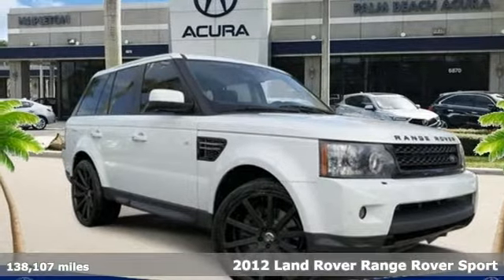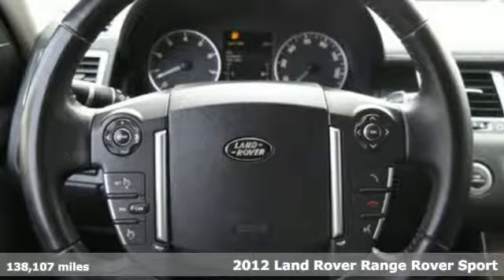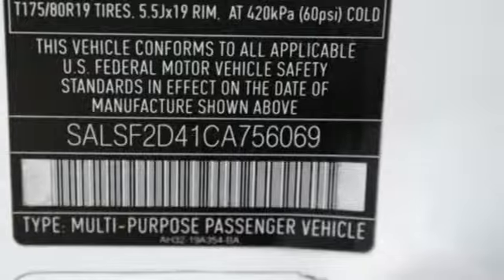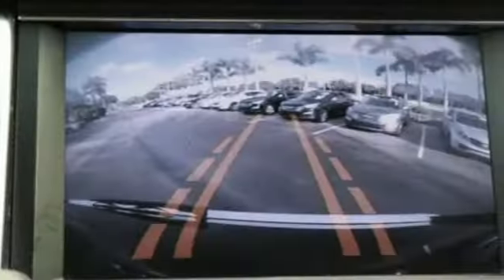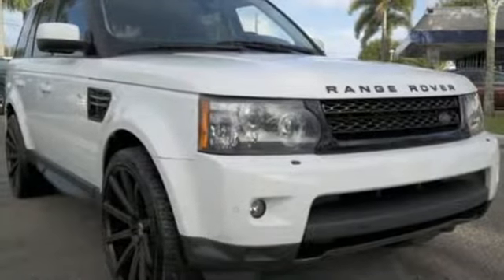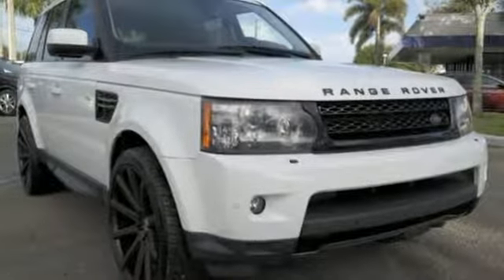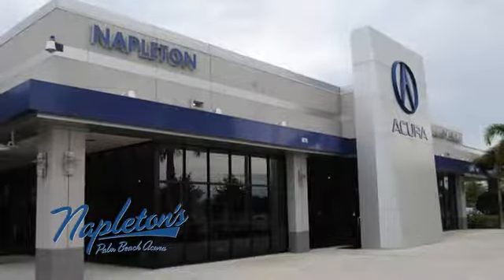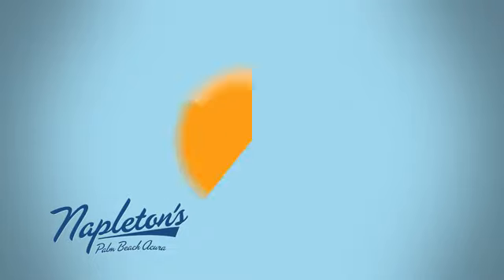Used 2012 Land Rover Range Rover Sport West Palm Beach FL Delray Beach, FL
Year: 2012
Make: Land Rover
Model: Range Rover Sport
Trim: HSE
Engine: 5.0L V8
Transmission: 6-Speed Automatic with Command Shift
Color: White
Interior: Ebony
Mileage: 138107
Stock #: CA756069
VIN: SALSF2D41CA756069
STOP AND READ THIS IMPORTANT CONSUMER INFORMATION!!! Due to our EXTREME LOW PRICE POLICY, we have a large volume of customers responding daily to our online vehicles. Some cars only last a few days and SOME SELL WITHIN THE FIRST 24 HOURS!!! Don't delay call today! Do not waste time sending us emails where you might miss out on this low, low price opportunity. CALL US RIGHT AWAY instead for your best chance at taking advantage of all the savings! Reconditioning cost will be added to the sales price.brbrPriced below KBB Fair Purchase Price! Range Rover Sport HSE, Navigation System.brbrbrWe are located Just West of the Turnpike at 6870 Okeechobee BLVD in West Palm Beach, FL!!! Come and see us TODAY!!! Napleton's Palm Beach Acura proudly serving the following communities West Palm Beach, Wellington, Boynton Beach, Delray, Royal Palm Beach, Ft. Pierce, Stuart, Jupiter, Pembroke Pines, Green Acres, Palm Springs & Palm Beach Gardens.

Address:
6870 Okeechobee Blvd